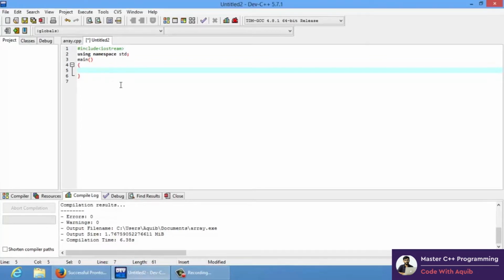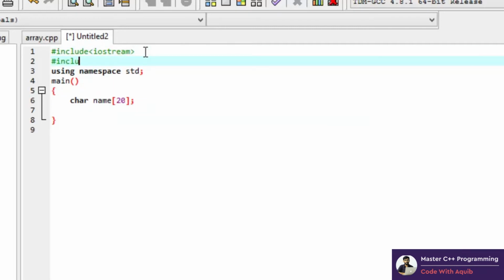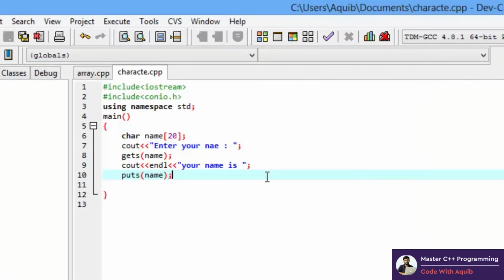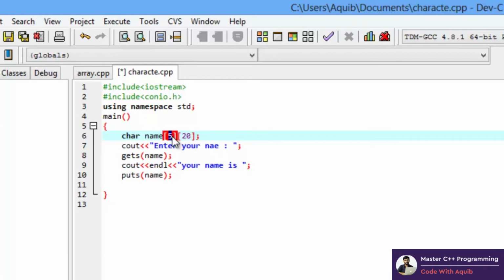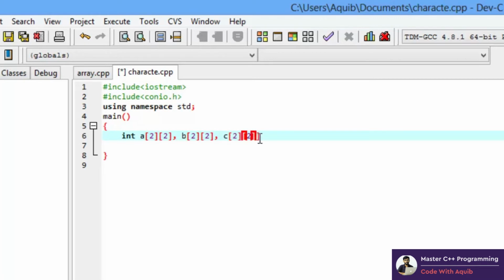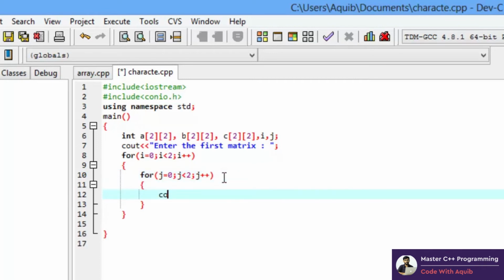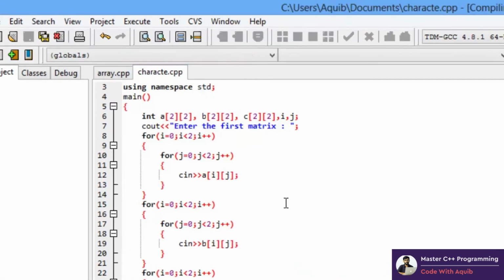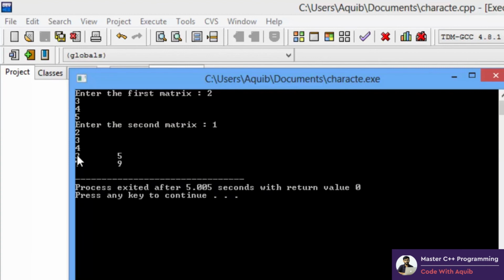Strings - Chapter 9/13 | Master C++ Programming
Happy coding! 😄